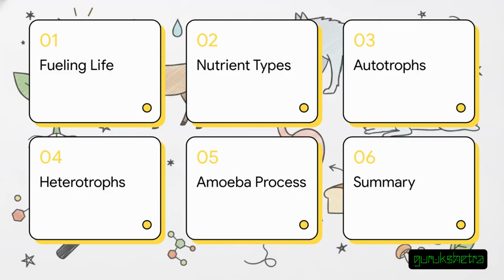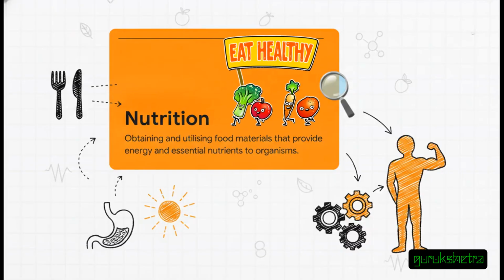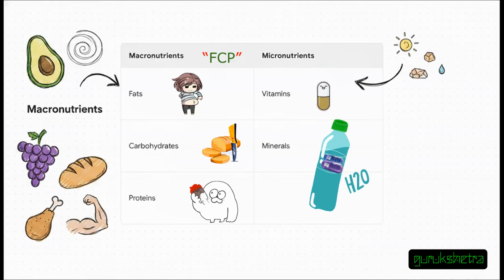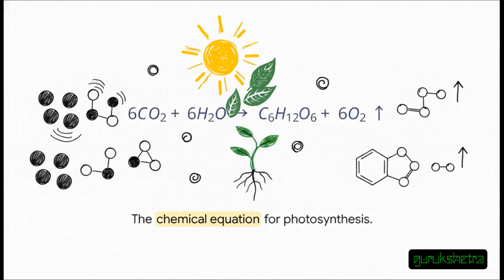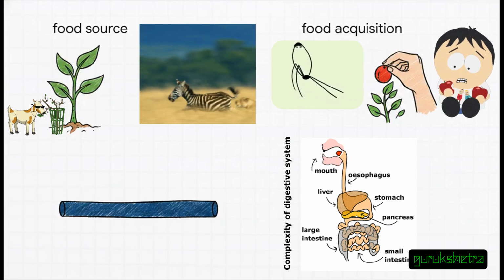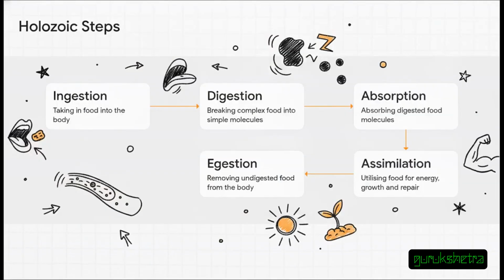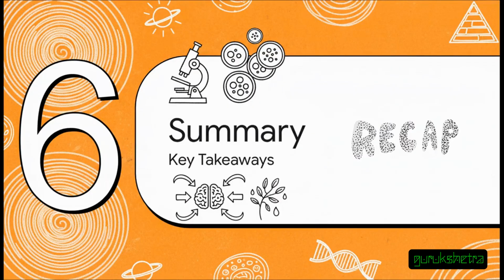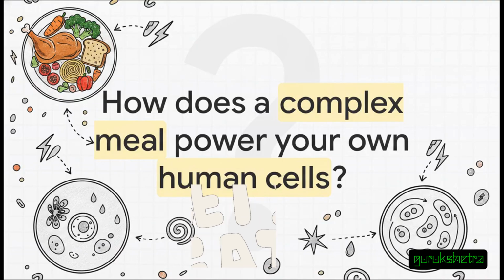Nutritions | Grade 10 | Chapter 5 | Topic 2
Struggling to master the "Nutrition" chapter for your CBSE Class 10 board exams? We've got you covered! In this comprehensive guide, we break down the complex science of how organisms fuel their lives into simple, easy-to-remember concepts.

From the macro-level energy tricks down to microscopic cellular processes, this video is your ultimate cheat sheet to ace your exams.

Here is exactly what you will master in this lesson:

The absolute basics of nutrition:
Learn the true scientific definition of obtaining and utilizing food to power growth, development, and essential life processes.

Macro vs. Micronutrients (with memory tricks!):
Never confuse them again! Use our simple pneumonics:
'FCP' (Fats, Carbohydrates, Proteins) for macronutrients and 'VIMI' (Vitamins and Minerals) for micronutrients.

Autotrophic Nutrition:
Discover how green plants and certain bacteria synthesize their own food. We will walk you step-by-step through writing and balancing the critical chemical equation for photosynthesis (6CO2 + 6H2O → C6H12O6 + 6O2) to secure vital marks!

Heterotrophic Nutrition:
Understand how decomposers (like fungi), ingesters (like humans), and parasites survive and adapt their nutritional strategies.

The Amoeba Process:
Dive deep into microscopic biology to see how a single-celled amoeba uses finger-like 'pseudopodia' to engulf food into a vacuole.

You'll perfectly memorize the 5 chronological steps of holozoic nutrition:
'Ingestion, Digestion, Absorption, Assimilation, and Egestion'.

Get ready to stay curious, lock in your exam-ready takeaways, and build a perfect foundation for our next topic on the human digestive system!